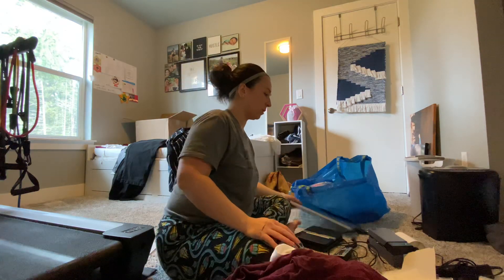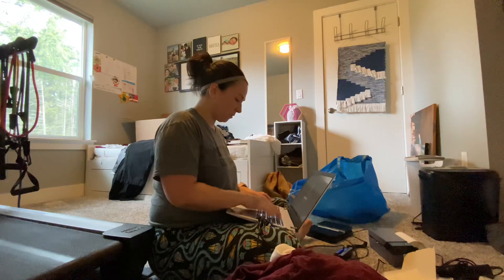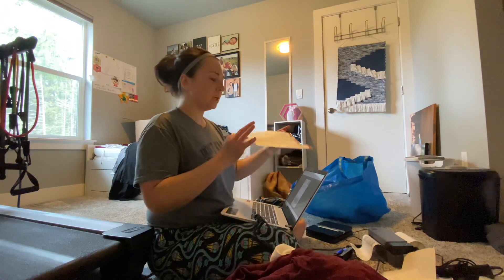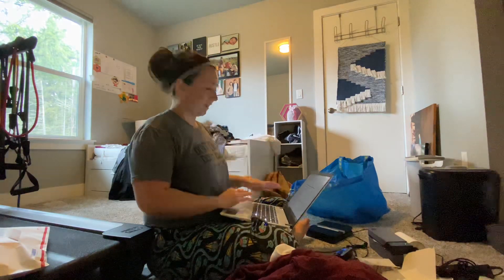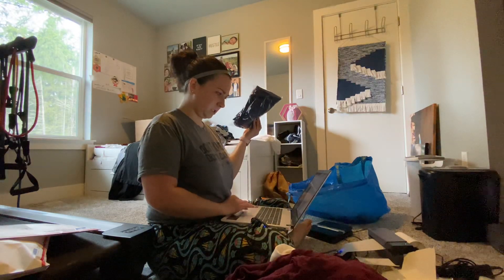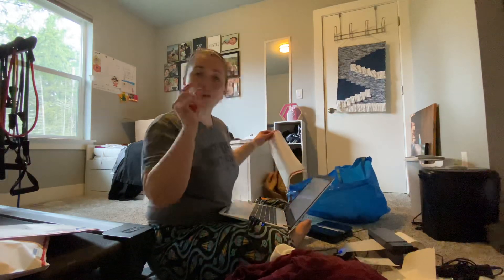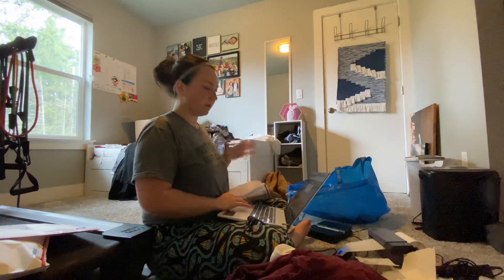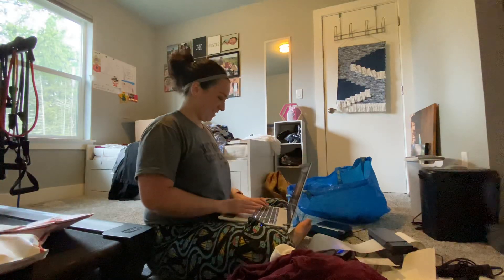SHIP WITH ME! PACKAGING UP SALES FOR EBAY & POSHMARK SOLD IN THE PAST COUPLE OF DAYS!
Check out the Flip The Script podcast!

EL DUCHO
15833 Mill Creek Blvd, # 15047